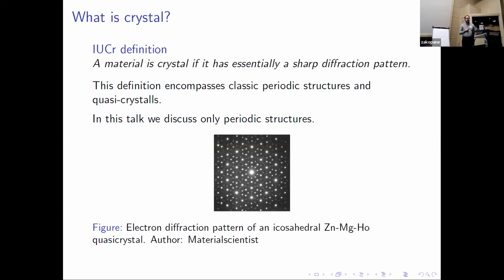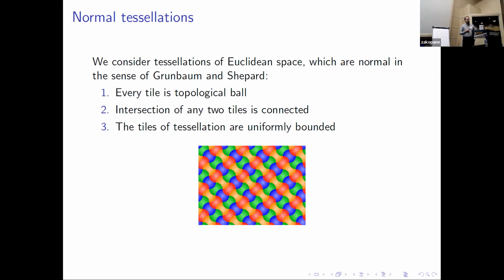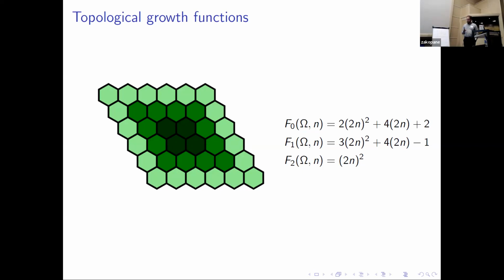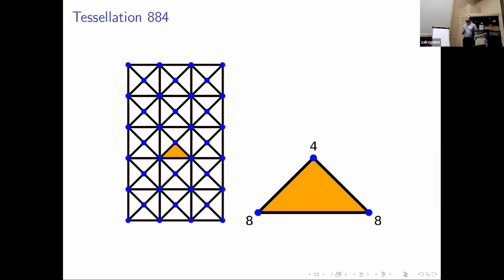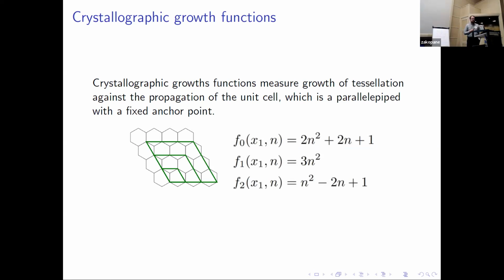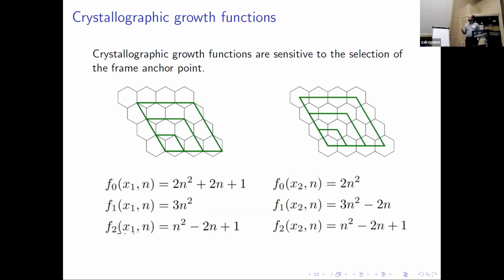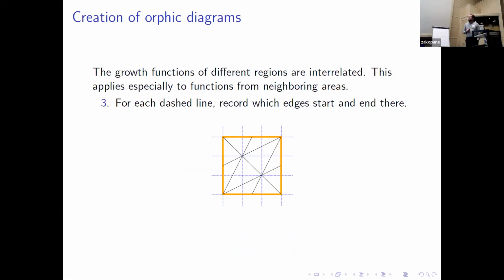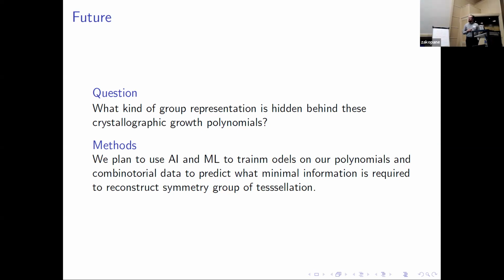Computing growth functions of periodic tessellation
51 Konferencja Zastosowań Matematyki, Jakub Malinowski (Politechnika Wrocławska / IM PAN), Computing growth functions of periodic tessellation